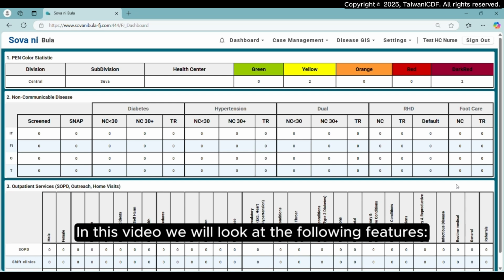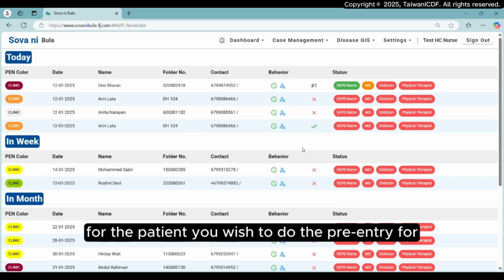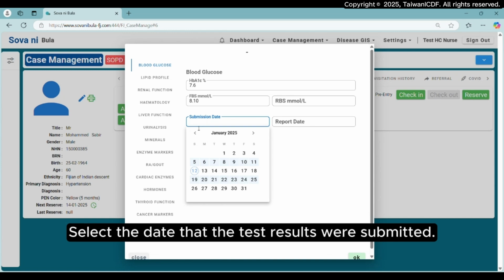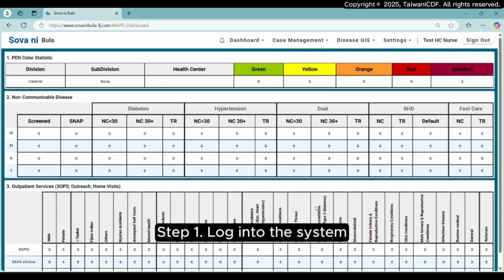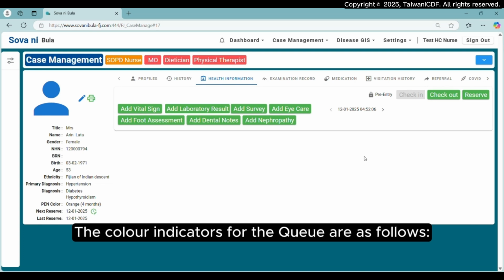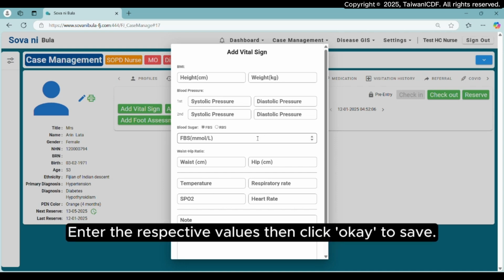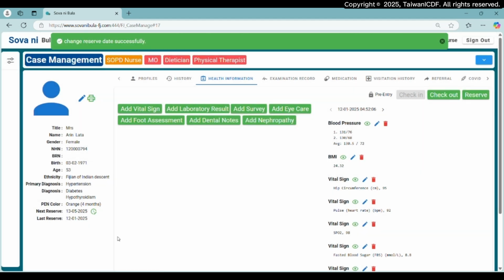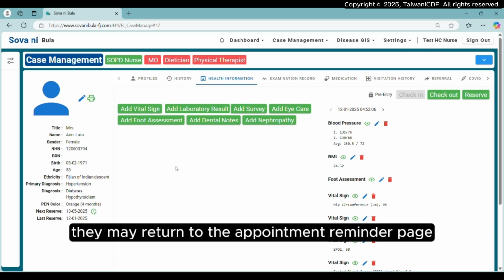Sova Ni Bula Web Demonstration for SOPD Nurse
This video demo looks at the web features of Sova Ni Bula to be used by SOPD Nurse. It covers the following features:
- Pre-Entry of Lab Results
- Checking-In a Patient
- Updating Queue
- Entering Vital Signs
- Reserving Patient Appointment